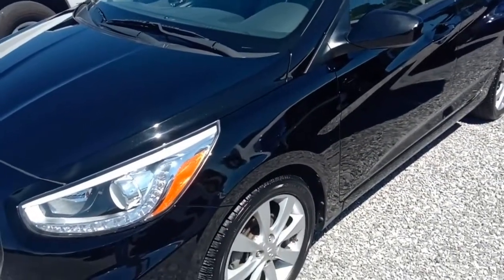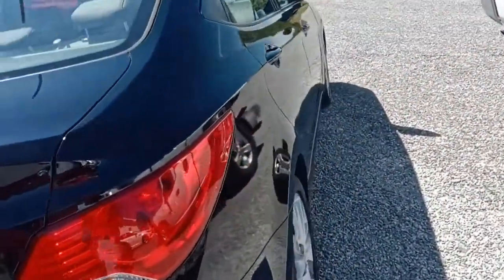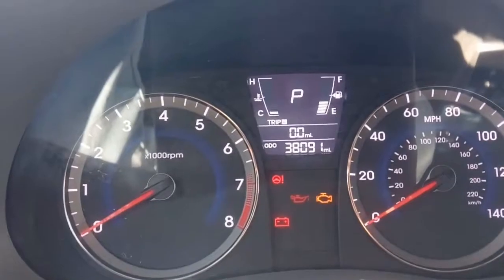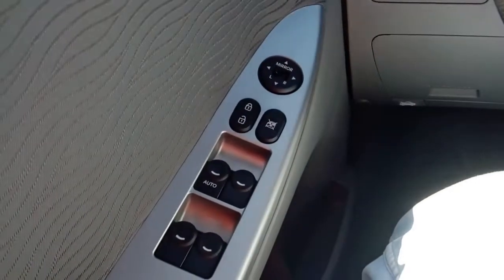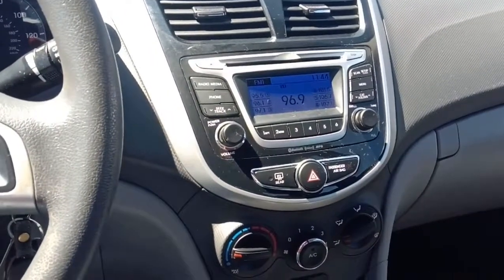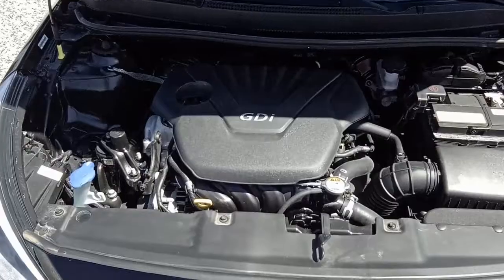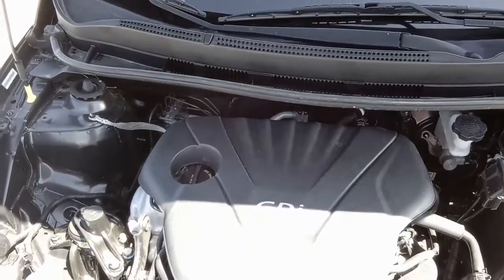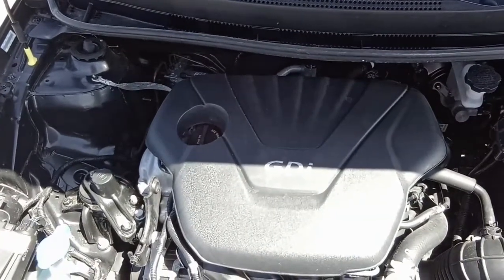2014 Hyundai Accent GLS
Nice Clean, Low Miles Hyundai Accent!